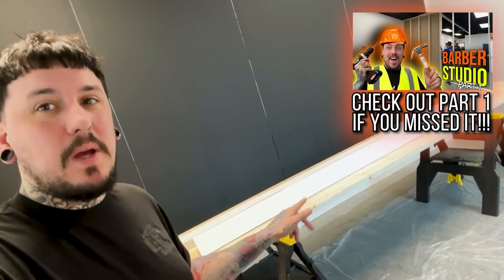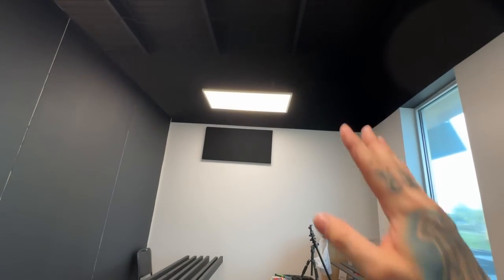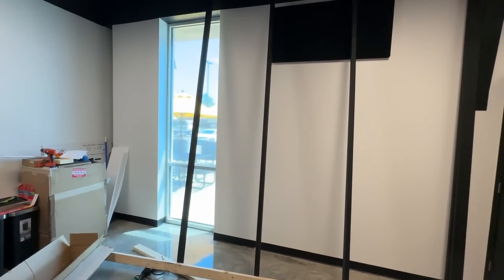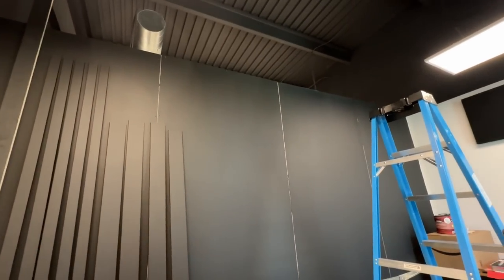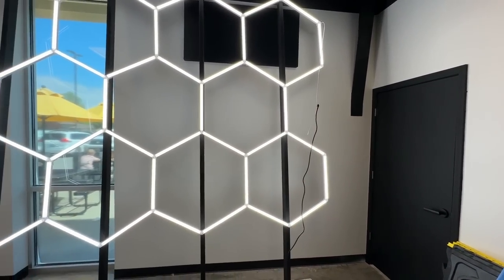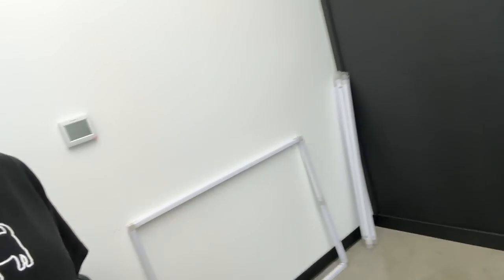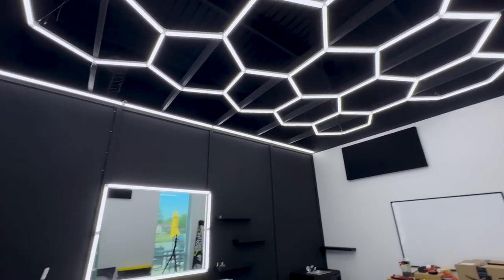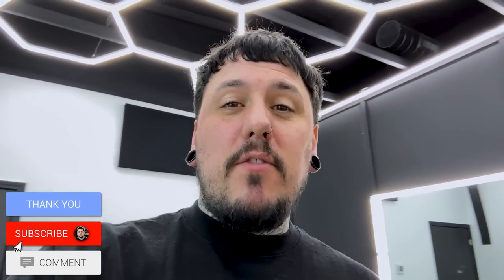These Hexagon Lights are Crazy! 😳 Building a Barber Studio Part 2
Alright, Part 2 is finally here! The barber studio is coming along so well and I am so excited to get in here! I told you guys about the hexagon lights and in today's video, we'll be assembling them and mounting them up in the ceiling. We'll also be hanging a few things and getting it ready to move in!!!

✂️ Tools used
Gamma+ Boosted, Custom FX Clipper with Tomb45 Performance Upgrade, Babyliss Custom FX Trimmer,  Stylecraft Saber Trimmer, Babyliss Custom FX Shaver, TPOB Slime2 Single Foil Shaver, Andis Slimline Pro. FreshShears shears, thinning shears, and feather razor. Klutch enhancement card, Tomb45 Beam Team XL, No drip color enhancement and hair fibers, triple cartridge razor handle, Indestructible clay, Spray texture powder. Charging with the Tomb45 Power Mat and Powerclips.